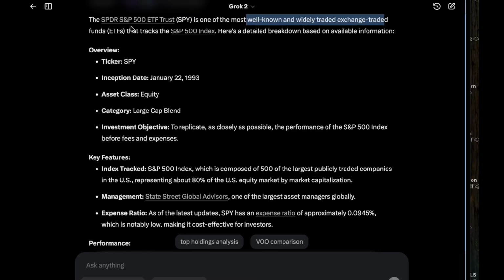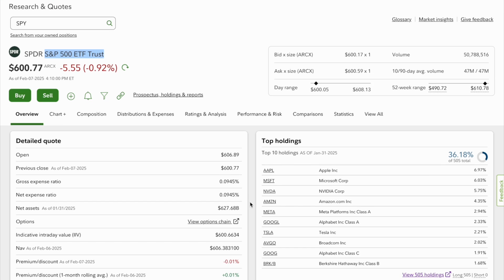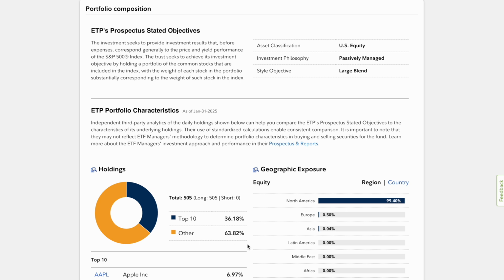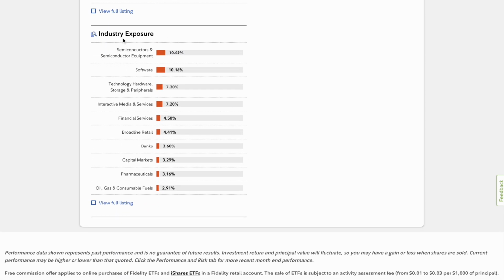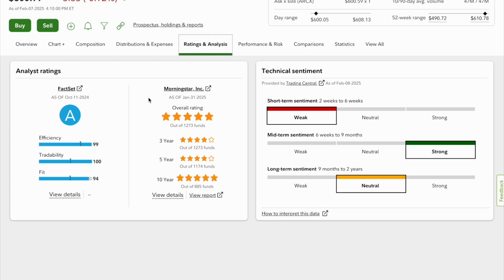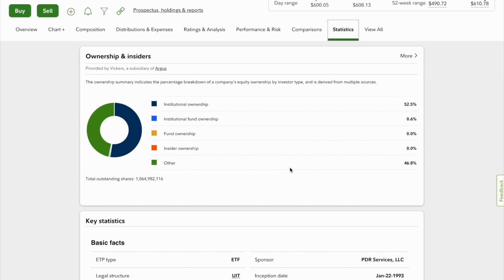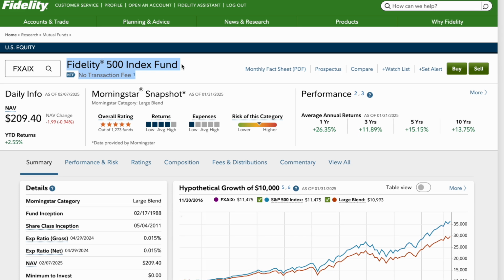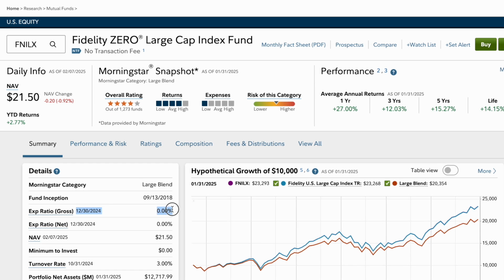Discovering the S&P 500: Why It Should Form the Foundation of Your Investment Portfolio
The S&P 500 ETF SPY should be considered the cornerstone of your portfolio because it offers unparalleled diversification by tracking 500 of the largest U.S. companies across various sectors, thereby reducing individual stock risk. Its long-term performance has historically been robust, providing investors with a solid foundation for growth. However, if you're looking to minimize costs, other S&P 500 funds like FXAIX from Fidelity, which has a lower expense ratio, or FNILX, which boasts a zero expense ratio, are noteworthy alternatives. These options can be more cost-effective over time. For a detailed comparison, check out FNILX at the end of the video discussing both FNILX and FXAIX.